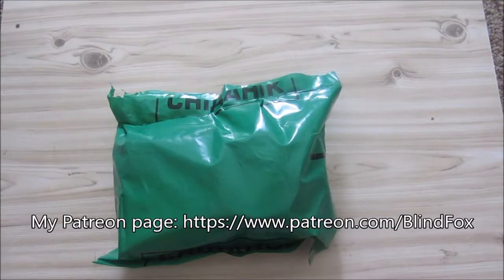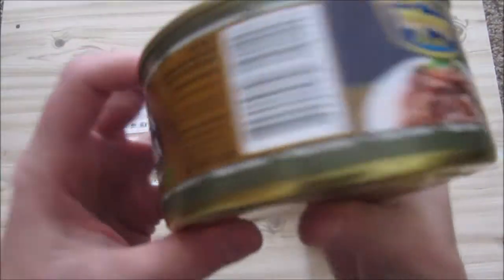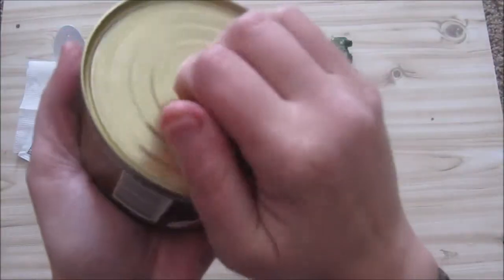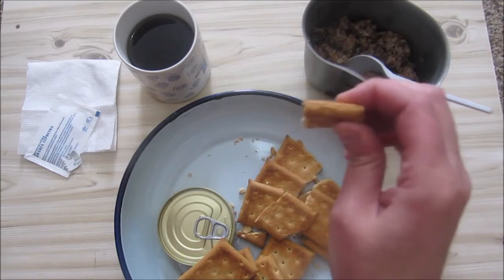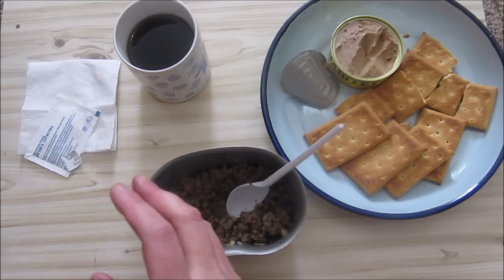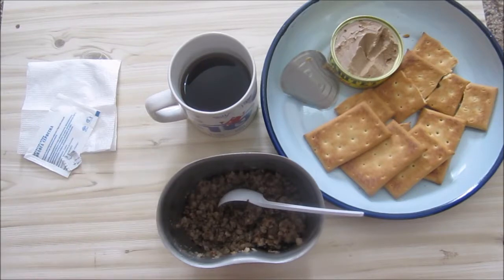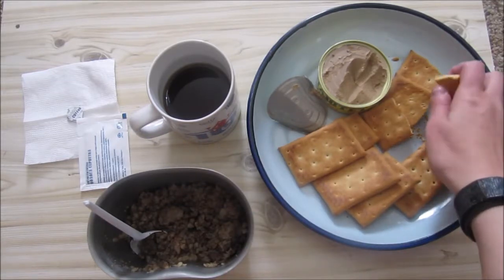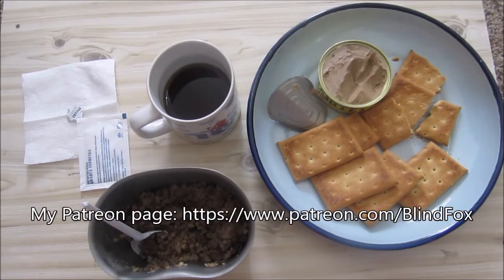Ukrainian Ration Review: 2018 Ukraine Armed Forces 24H Ration: Breakfast Part 2 of 4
This is a tinned 24H ration. Containing three meals. It is very similar to a Russian ration with similar food but not identical.

I got this from russian_combat_rations